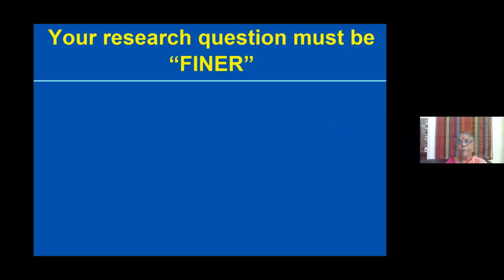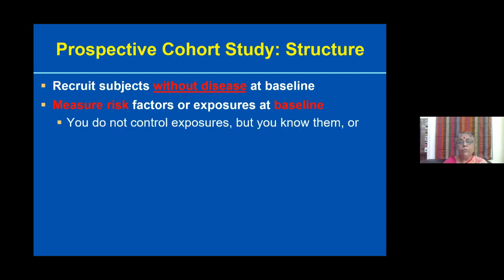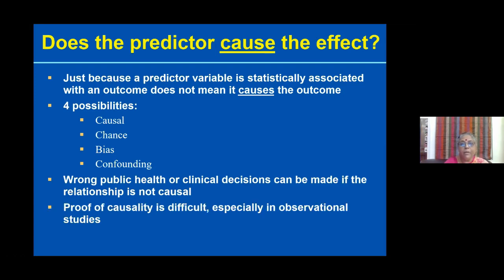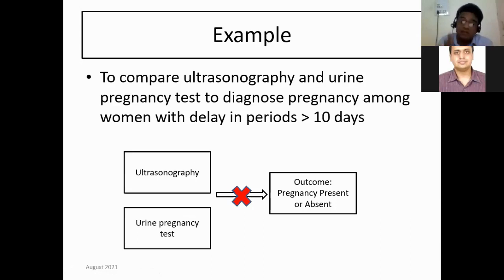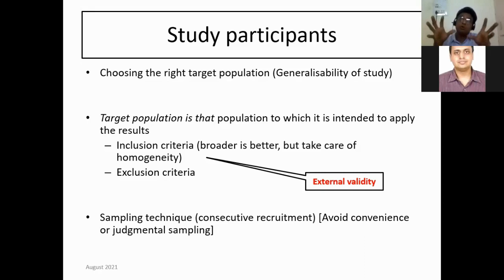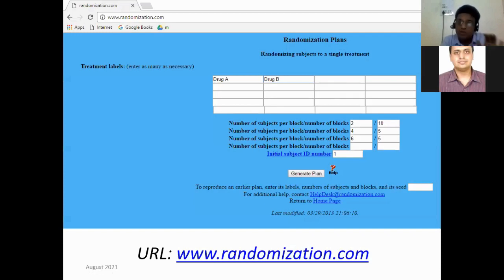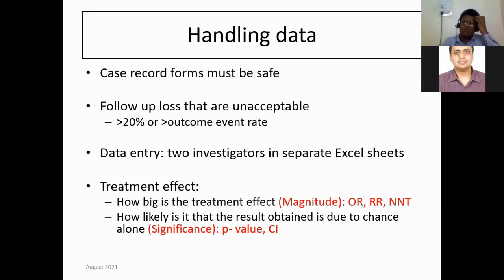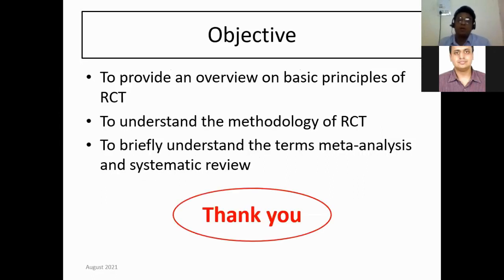Webinar on "Study Designs" by Medical Education Technology Div, ABVIMS & Dr. RML Hospital, New Delhi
Lecture 1 :- "Basic Study Designs" by Dr. Kiran Chaudhary, Head of Department, Department of Transfusion Medicine, ABVIMS & Dr. RML Hospital, New Delhi
Lecture 2:- "Randomized Controlled Trials, Systematic Reviews and Meta-analysis" by Dr. Jaya Shankar Kaushik, Professor, Department of Pediatrics, PGIMS, Rohtak, Haryana